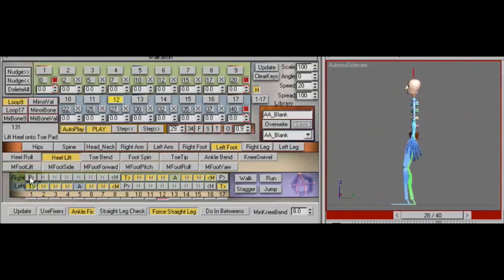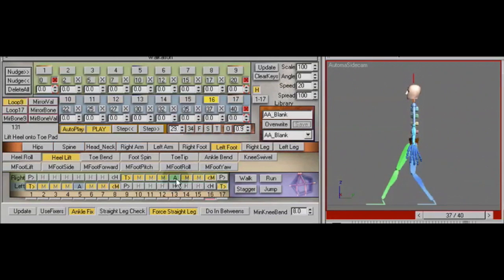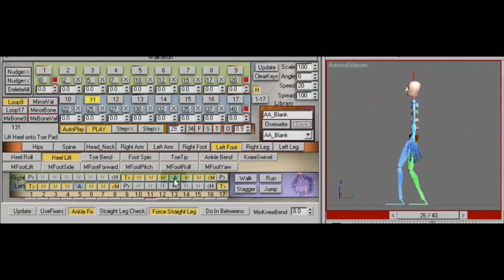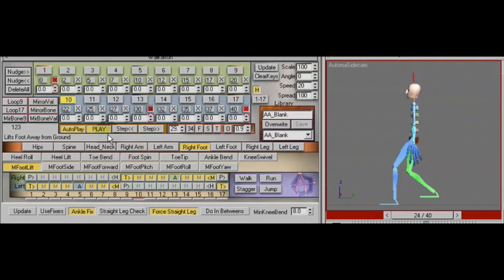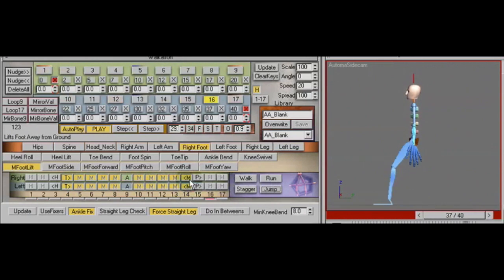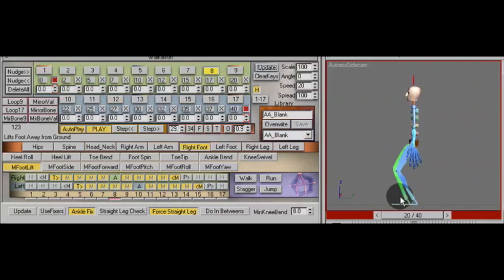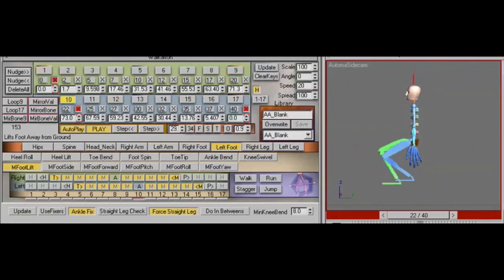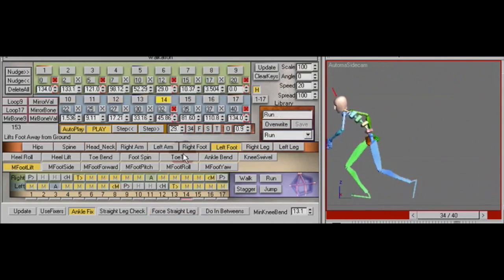Automatron Tutorials: Walkatron, Procedures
This video is about Automatron_Procedures